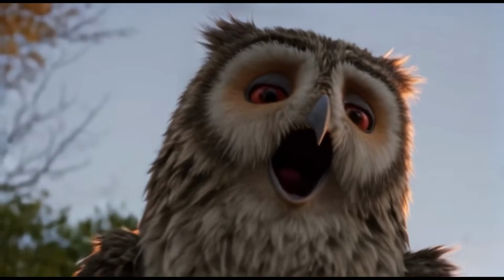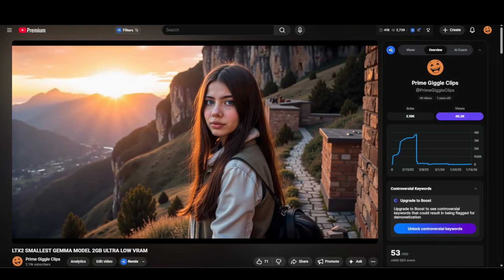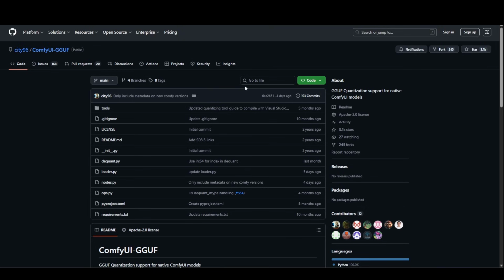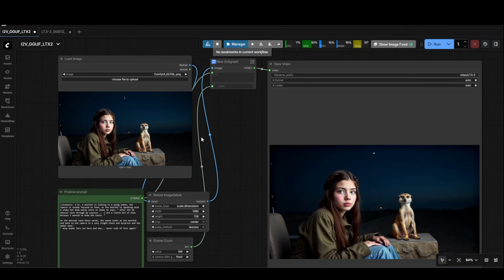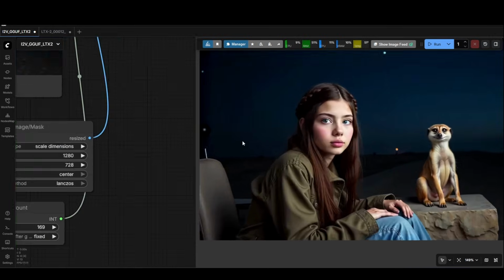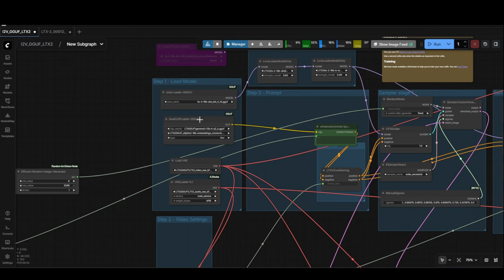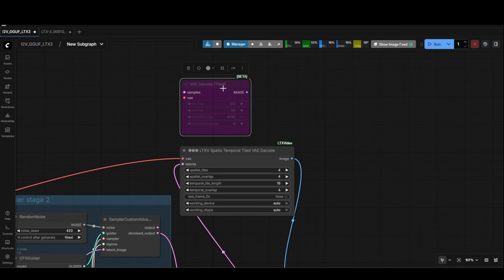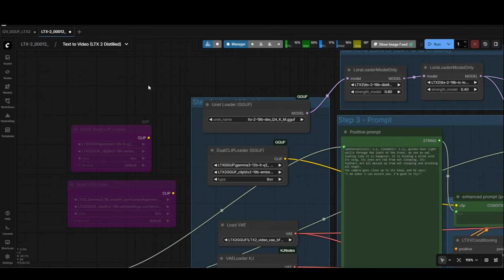GGUF LTX2 FOR LOW VRAM 1080p 10 seconds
The best workflow for LTX2 as of now under the description of this video
GGUF or DEV , add your own audio ,or use LTX2 audio, your choice, also added upscale, and on discord you get JSON files and also a brand new descriptor that guarantees ALL TIME LIPSYNC!

As I have promised here are the GGUF workflows fror LTX2 video in comfyui . Generative Ai has never been easier on Low VRAM GPU's. I created these full HD examples on my NVIDIA 4060Ti 16GB with 32GB DDR4 system RAM. Didn't even needed my NVIDIA 5090 this time. I wanted to do it an authentic way. Fully testing it on the system it's intended to be used. It is perfectly capable of creating full HD videos without OOM, and possibly longer than 10 seconds too.
OG detailer lora I use in this workflow

GGUF file, embeddings, and Gemma I use in this workflow

these are the OG LTX2 large ones

00:00:00:00 full HD examples
00:00:21:20 BIG THANK FOR ALL SUBSCRIBERS!!
00:02:15:15 How to find the links
00:02:51:00 what models the workflows use
00:05:23:12 an important nodepack
00:06:28:19 the embedding connector I used in the workflows
00:06:44:23 the workflows
00:07:28:00 PC specs I tested the workflow on
00:09:25:14 Render times
00:11:55:03 what comfyui updated (change this if you get OOM) !
00:16:01:08 text to video workflow

if these workflow links are not good for you please consider joining the discord ,you can find the workflows there in different file formats too